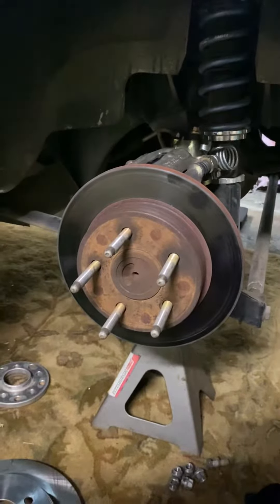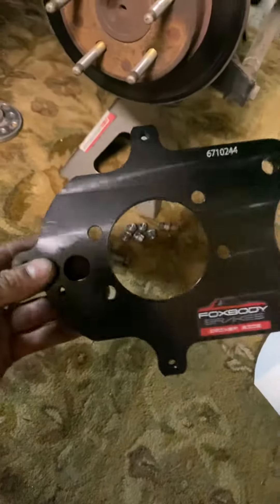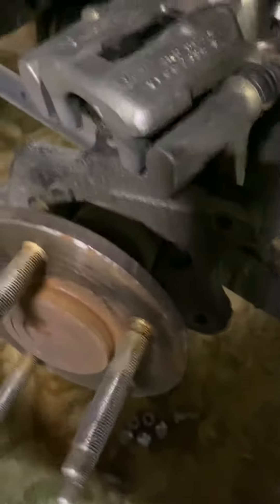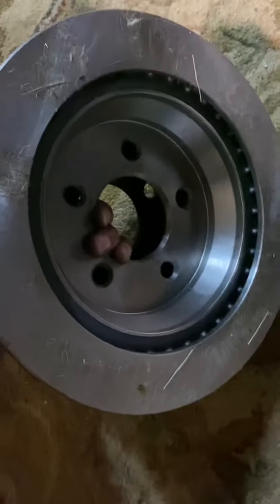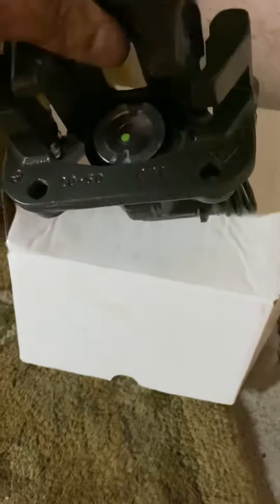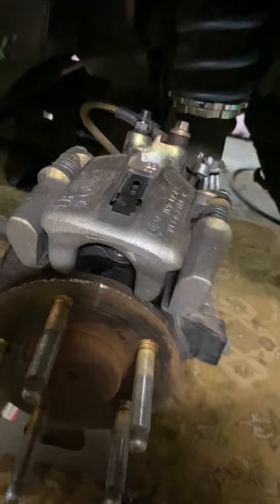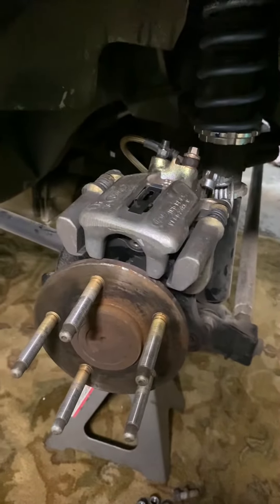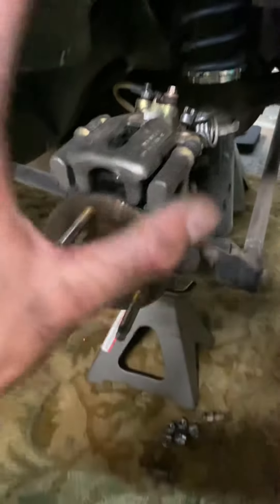Foxbody rear brake upgrade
My Time Attack Fox finally gets the rear brake upgrade she deserves, and matches the front Brembo setup. From SN95 hardware to Cobra/Taurus